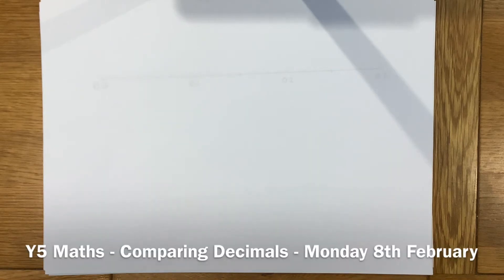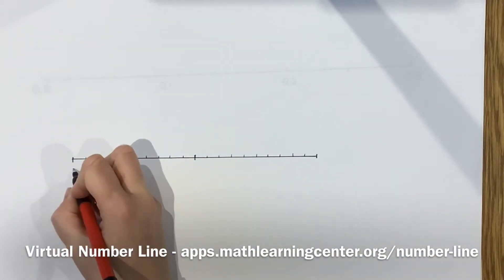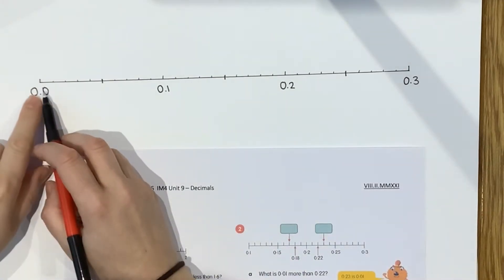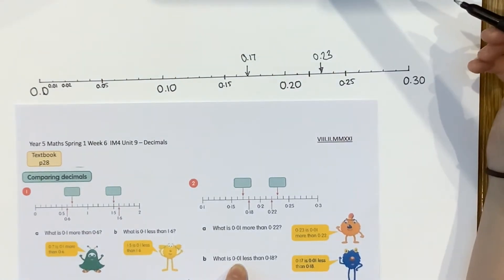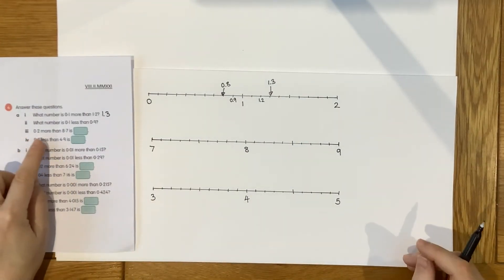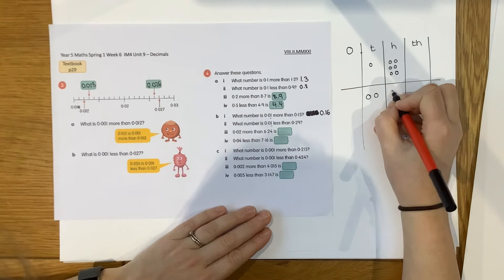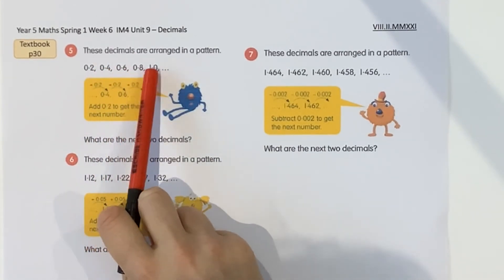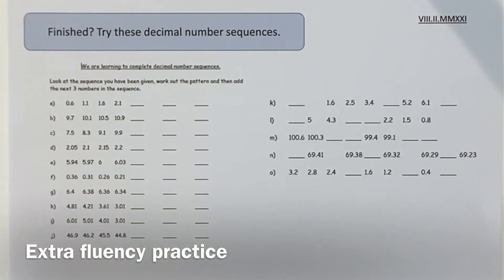4B - Unit 9 Decimals (1) - Practice 4: Comparing Decimals - Input, Qs & Ext